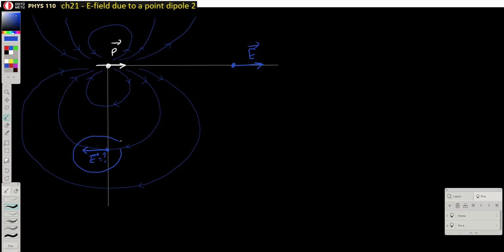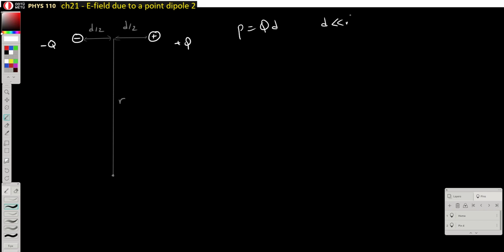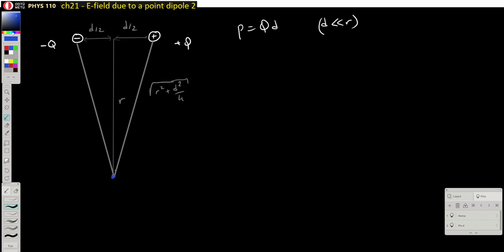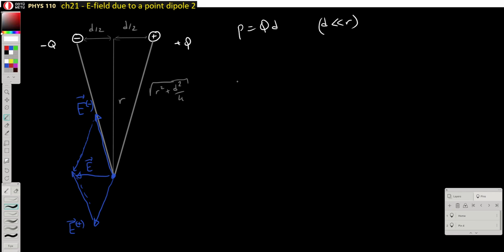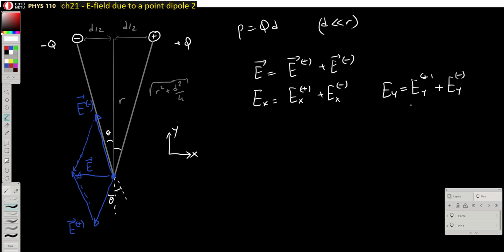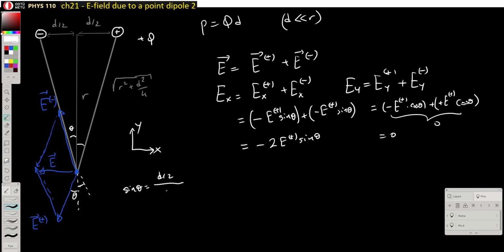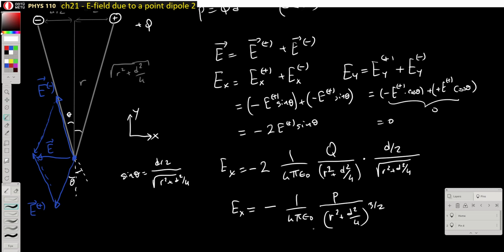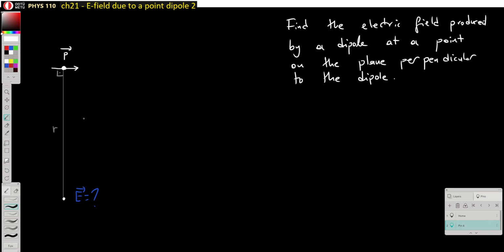G21 C02 Electric field of a point dipole 2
Consider the plane that passes through a point dipole and perpendicular to its dipole moment. The electric field produced by the dipole at a point on this plane is computed.